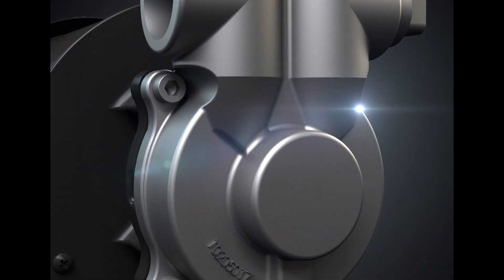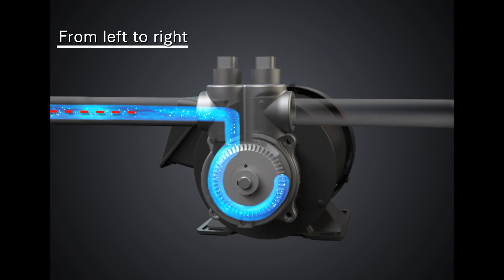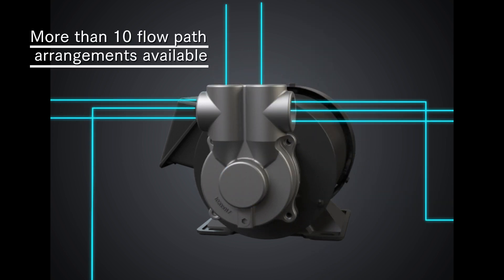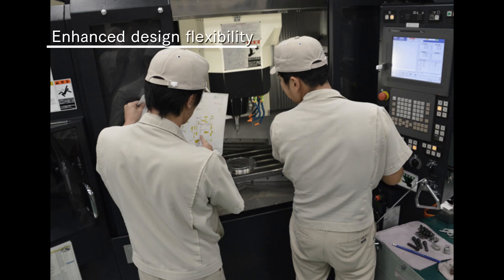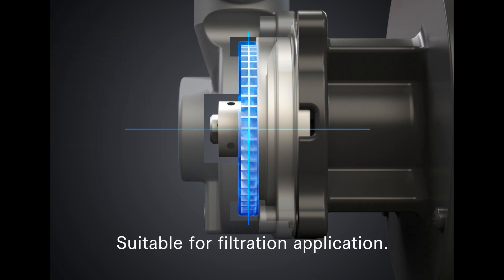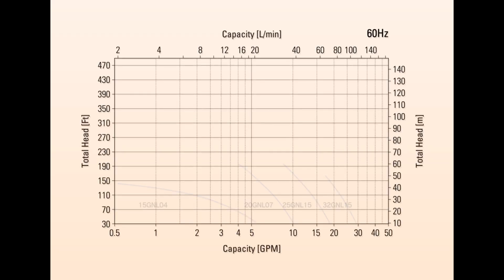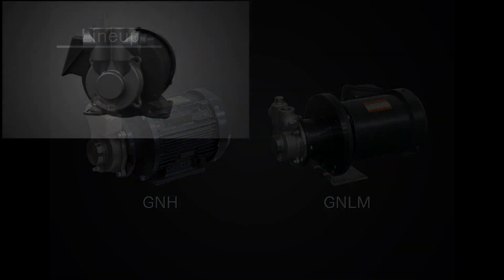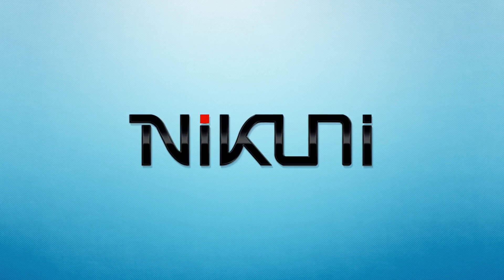G Series Nikuni Regenerative Turbine Pumps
The NEW Nikuni Regenerative Turbine pump product. Sold in the USA Through Ober-Read and our network of Nikuni distributors. The D and G series close coupled pumps have a simple design, fixed impeller to reduce wear, and are a perfect OEM option for  high pressure low flow applications.